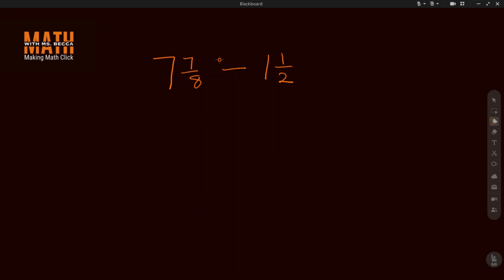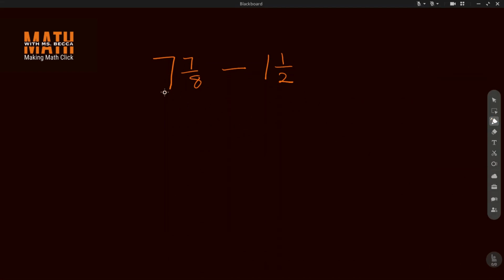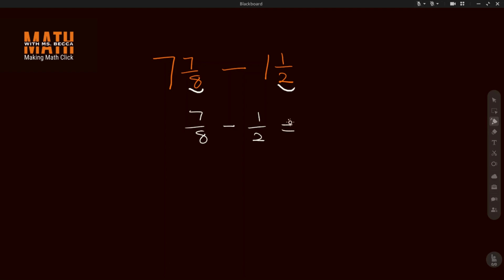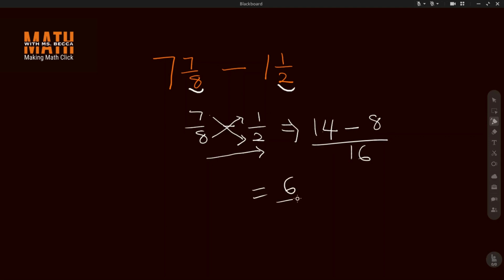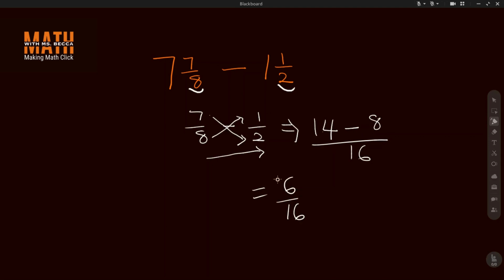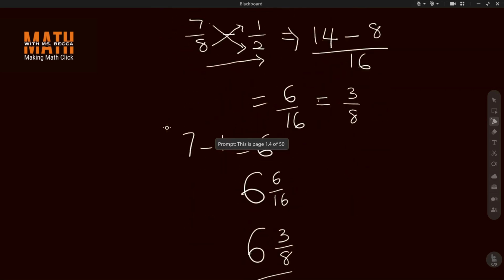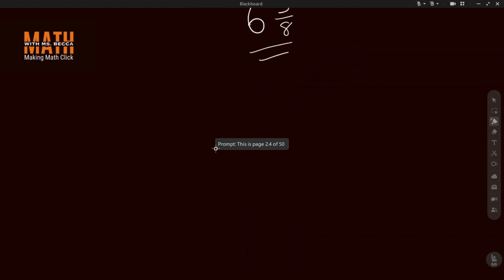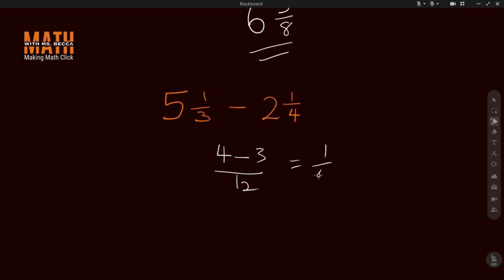This Mixed Fraction Trick Will Blow Your Mind!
The Fastest Way to Subtract Mixed Fractions | Easy Math Shortcut

Subtracting mixed fractions doesn’t have to be slow or confusing.
In this video, I’ll show you a super-fast, step-by-step method to subtract two mixed fractions without unnecessary steps.

Perfect for:
✅ Students wanting faster homework solutions
✅ Parents helping kids with math
✅ Anyone who finds fractions frustrating

By the end, you’ll be subtracting mixed fractions in seconds with total confidence.